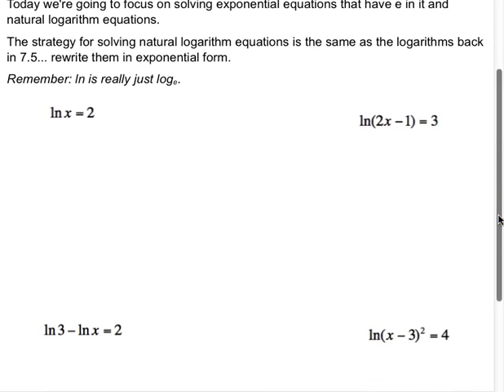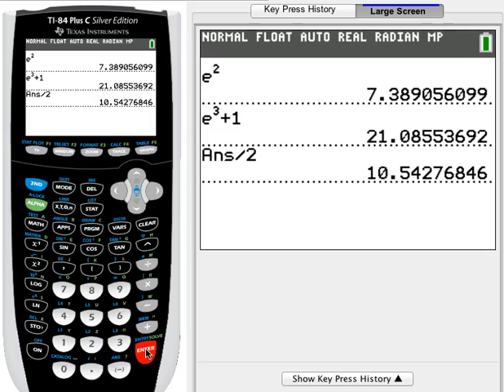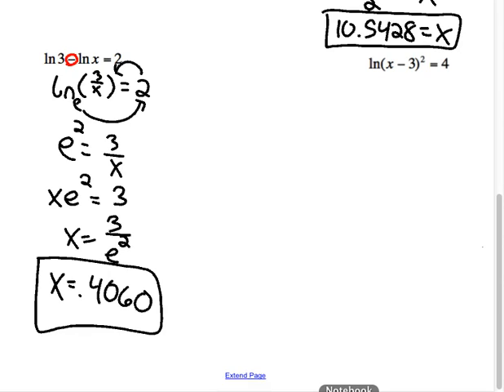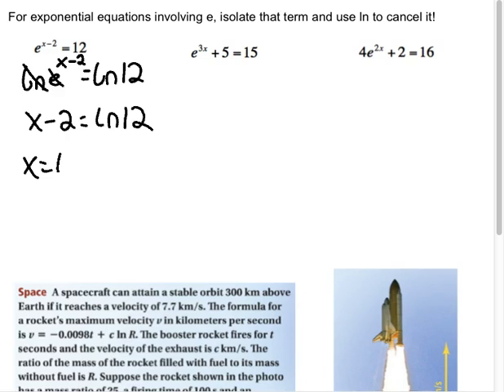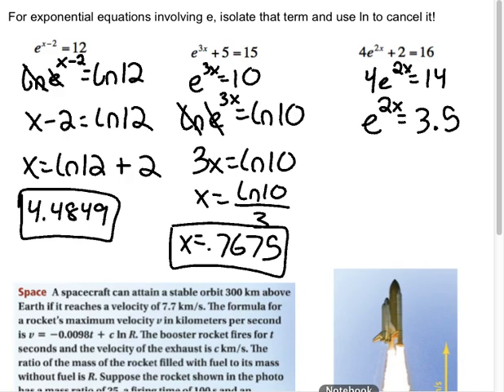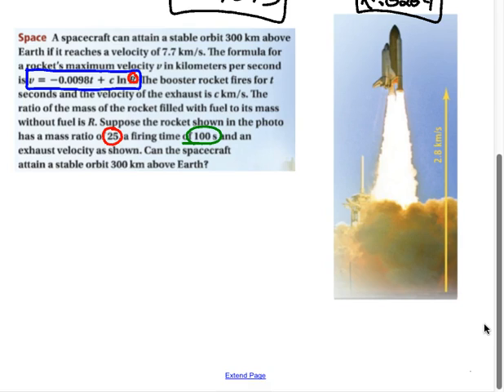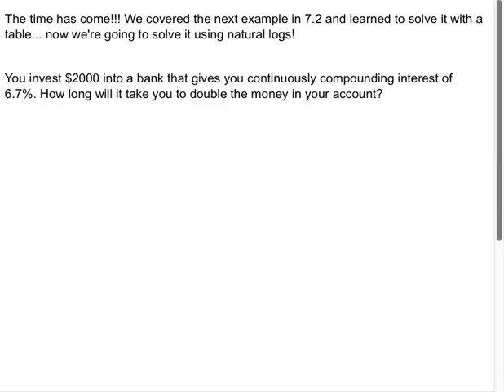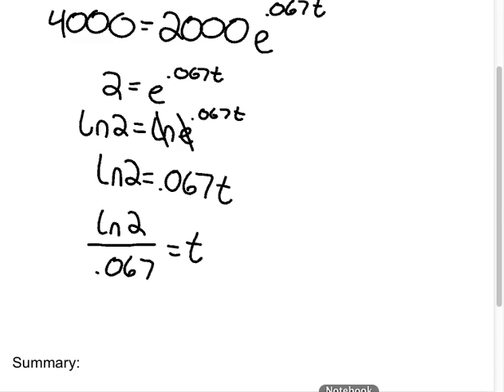Alg II 7.6B Notes